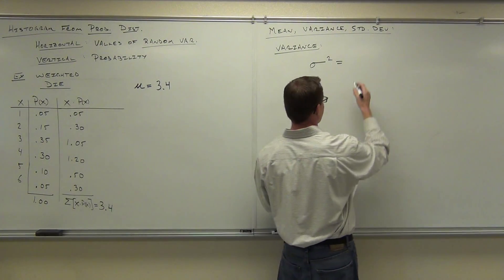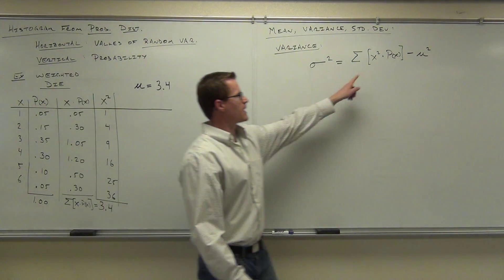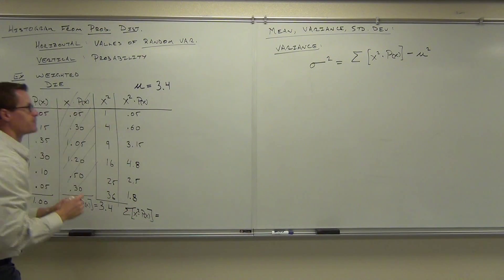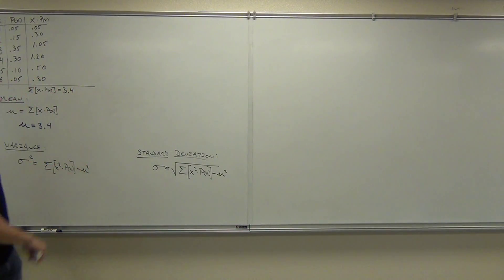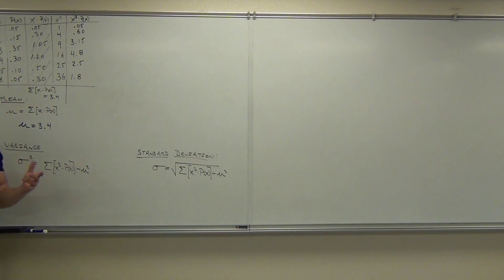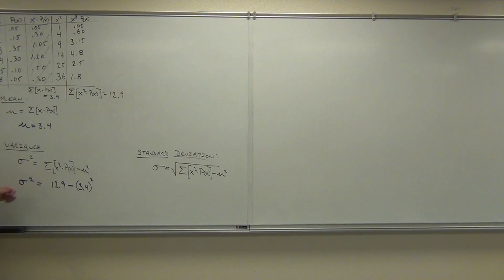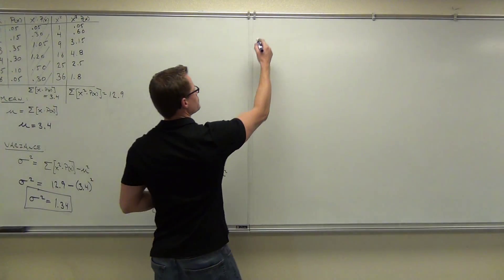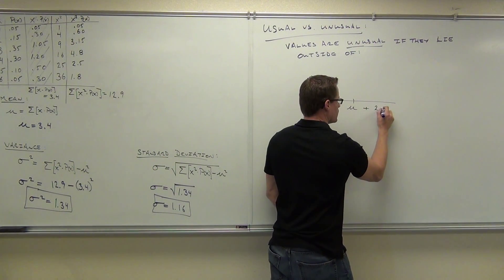Statistics Lecture 5.2 Part 4